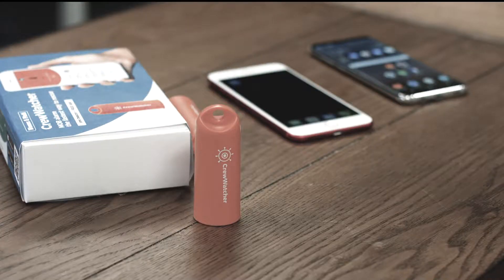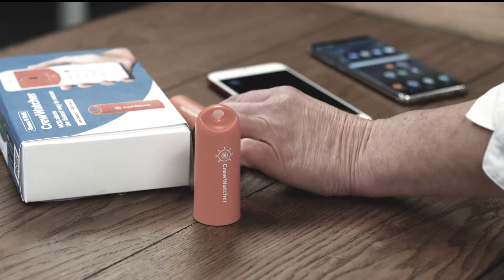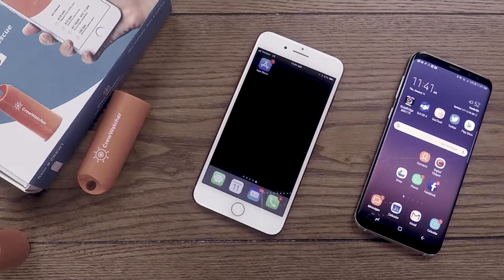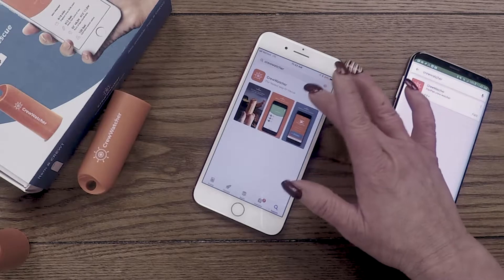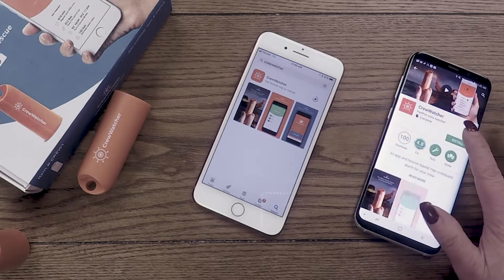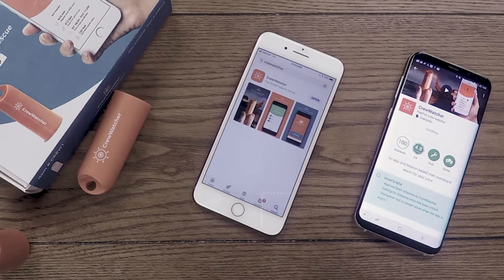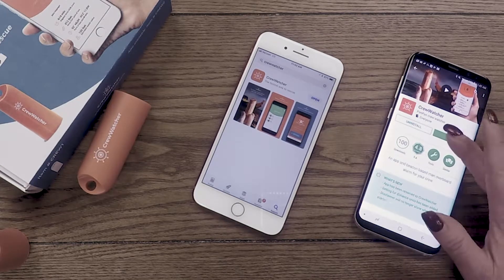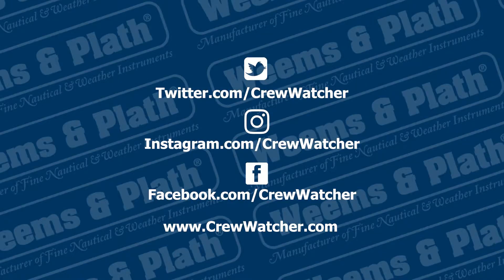How to download and install the CrewWatcher App on your smart device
The CrewWatcher system consists of two parts: beacon(s) and a mobile software application or "app".  The app works on both Apple devices or the Google Play Store on Android devices.  Search for: CrewWatcher.